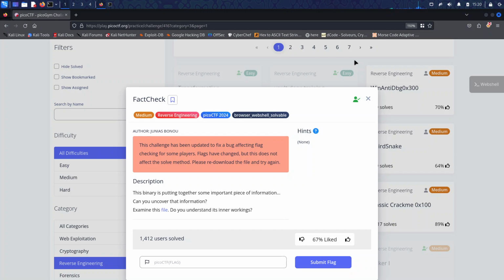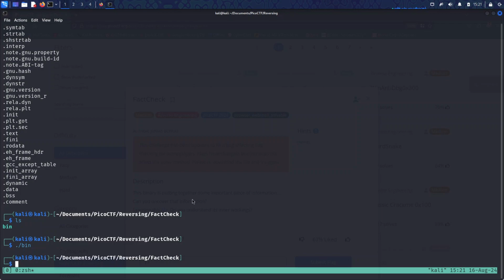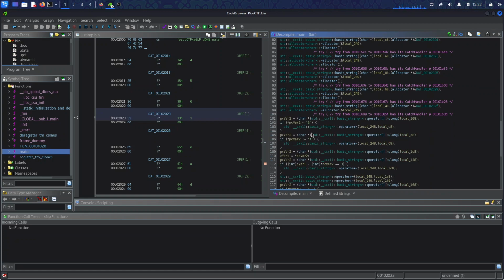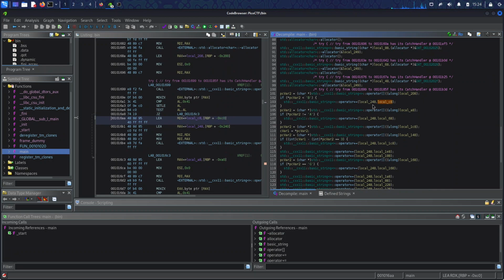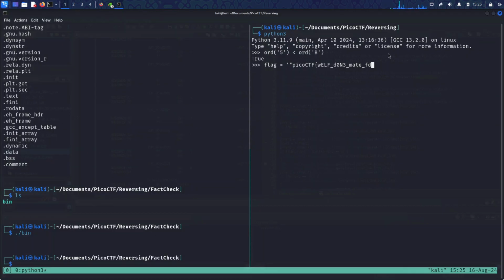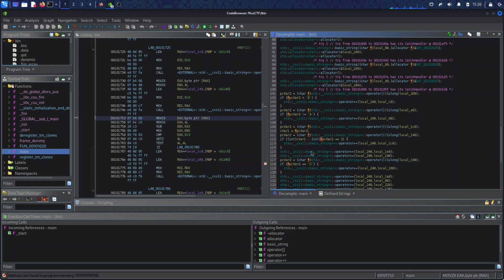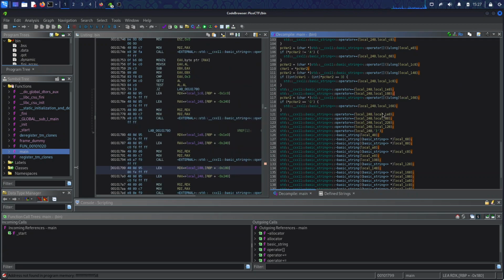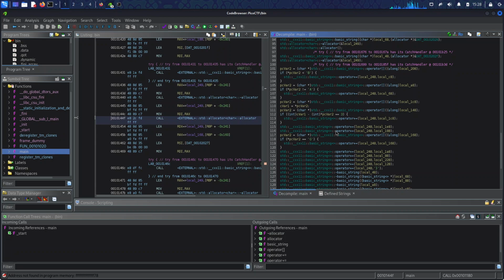FactCheck | PicoCTF | Reverse Engineering | The Hacker's Room